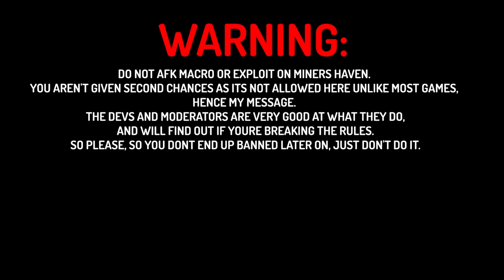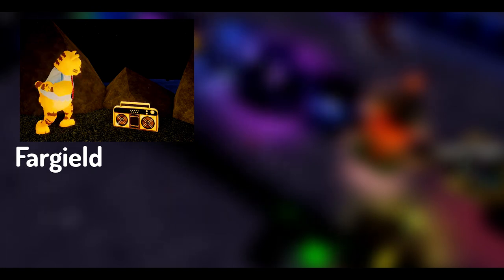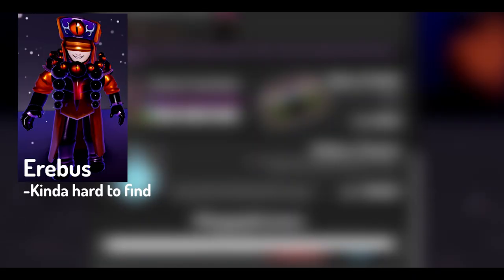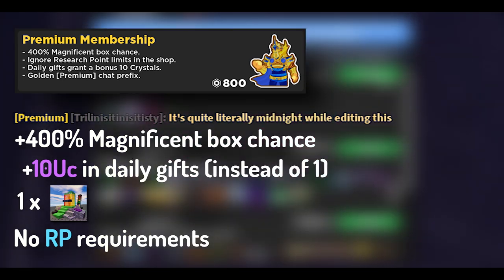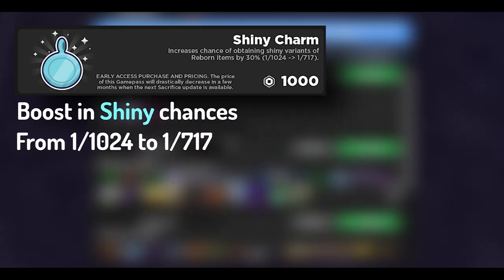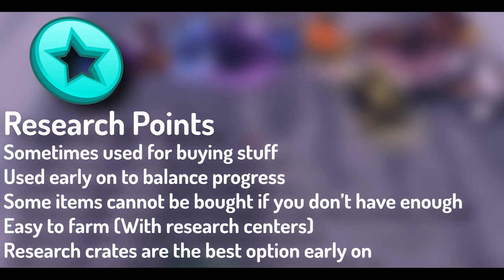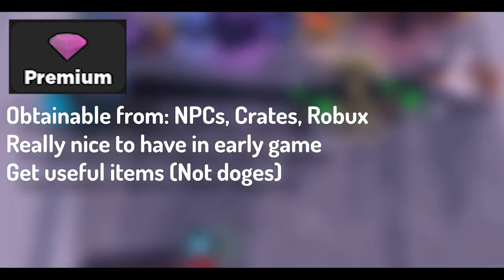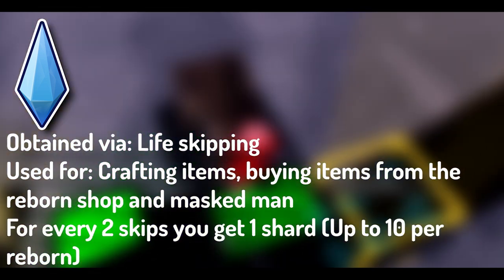Miner's Haven - DETAILED BEGINNERS GUIDE (All starter topics)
Seriously, give some feedback on this. A ton of time was spent in the making of this so please, hope you like it.

00:00 - Warning
00:17 - Intro
00:53 - Official Servers
01:29 - NPC's
04:12 - Gamepasses
08:01 - Research Points and farming Tips
09:10 - uC and recommendations
09:51 - Box items
11:04 - Rebirthing
11:56 - Evolving Reborn Items
12:19 - Shards of Life
12:46 - Daily Reset
13:20 - Outro